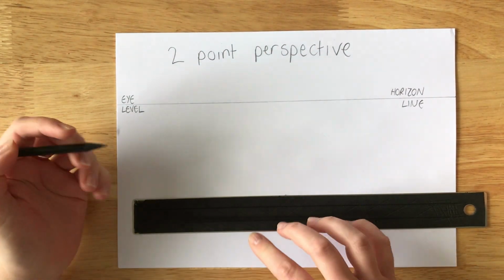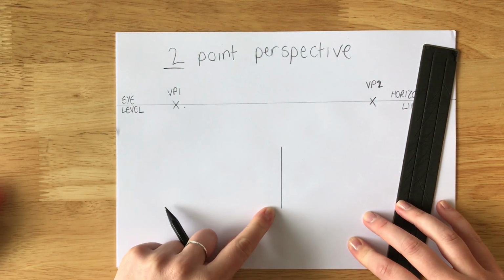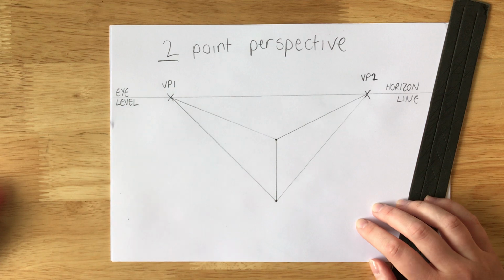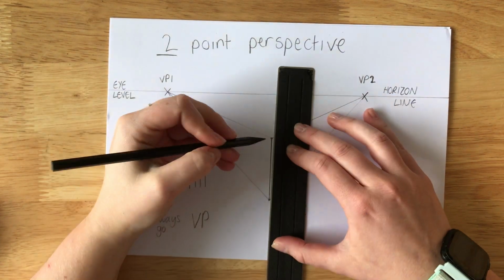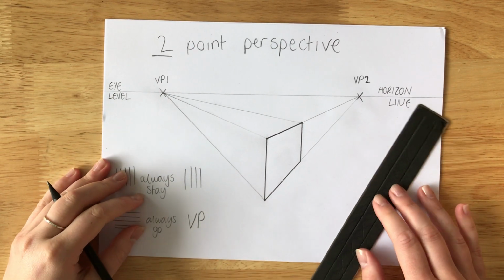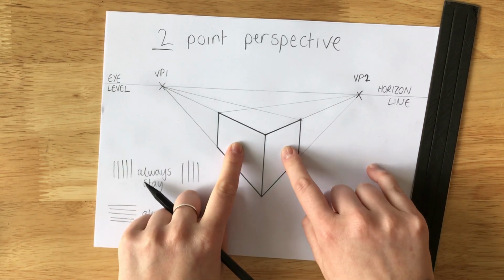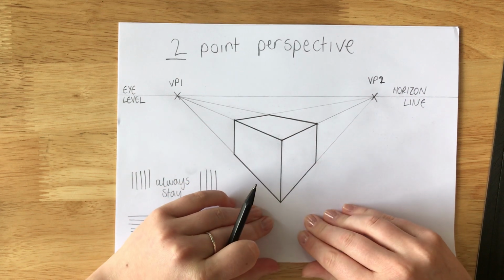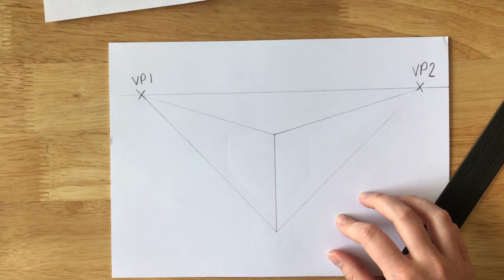2 Point Perspective - Introduction & Sketching a Cube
Video 1 - Week Beginning 18th May